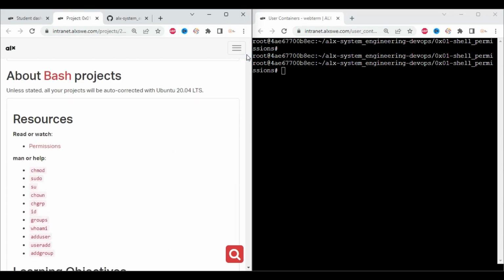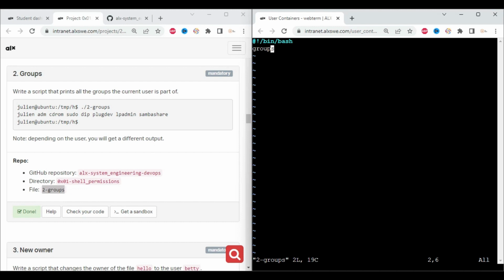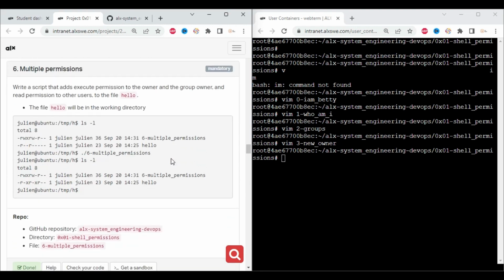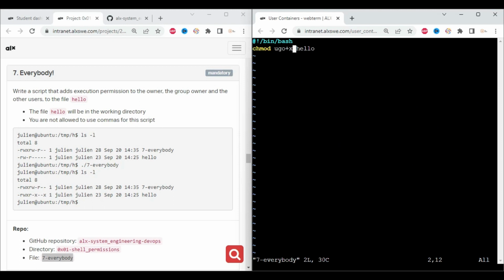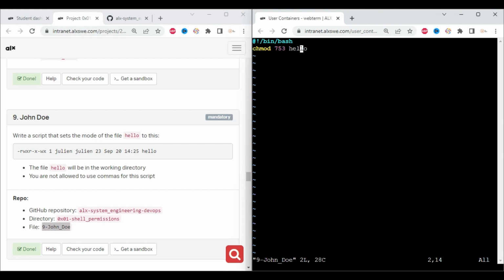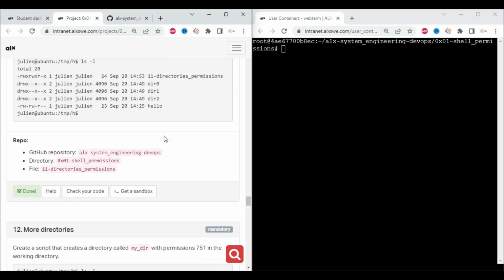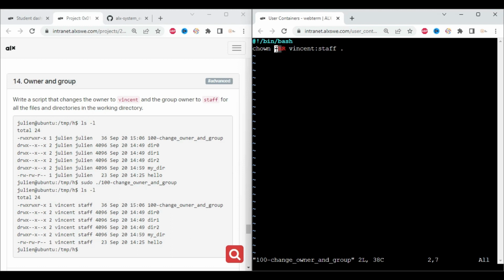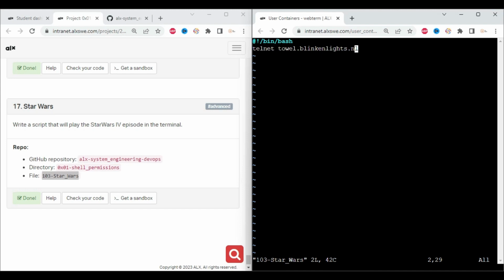ALX Shell Permissions Task [Explanatory Video]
An explanatory video on ALX Shell Permissions Task

⌨️ (00:00) Introduction
⌨️ (01:25) 0-iam_betty
⌨️ (02:45) 1-who_am_i
⌨️ (03:14) 2-groups
⌨️ (03:45) 3-new_owner
⌨️ (05:11) 4-empty
⌨️ (05:50) 5-execute
⌨️ (07:12) 6-multiple_permissions
⌨️ (09:54) 7-everybody
⌨️ (12:22) 8-James_Bond
⌨️ (13:31) 9-John_Doe
⌨️ (14:51) 10-mirror_permissions
⌨️ (15:57) 11-directories_permissions
⌨️ (17:42) 12-directory_permissions
⌨️ (18:48) 13-change_group
⌨️ (20:04) 100-change_owner_and_group
⌨️ (21:31) 101-symbolic_link_permissions
⌨️ (22:27) 102-if_only
⌨️ (23:57) 103-Star_Wars